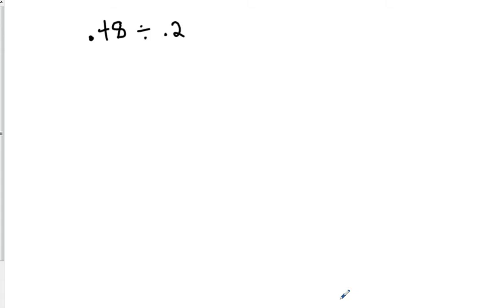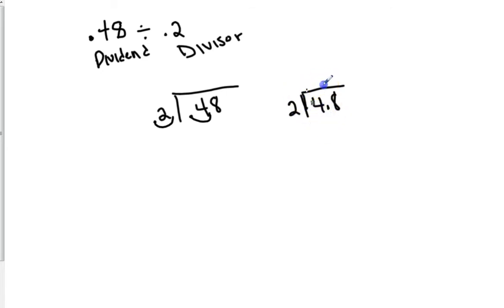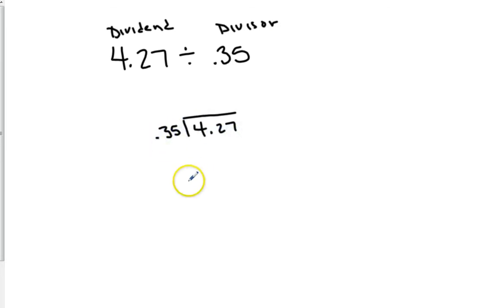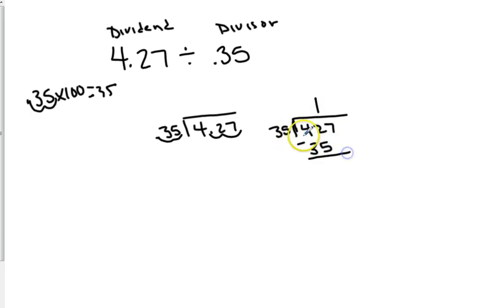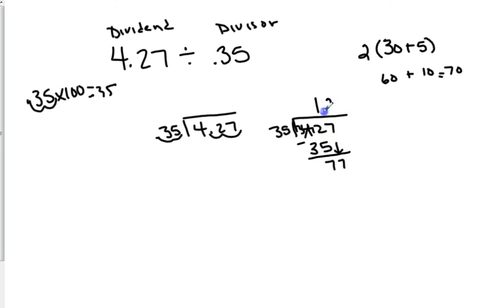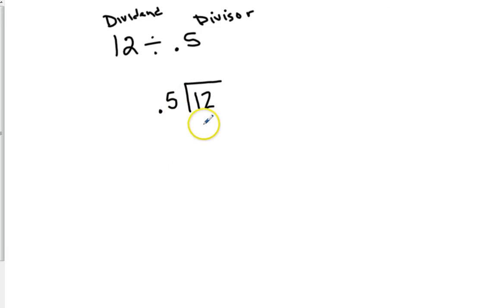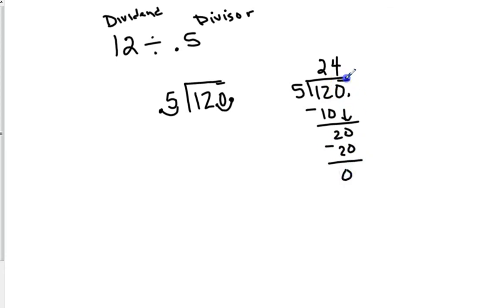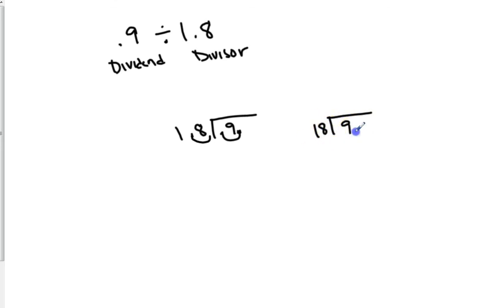Dividing decimal by decimal